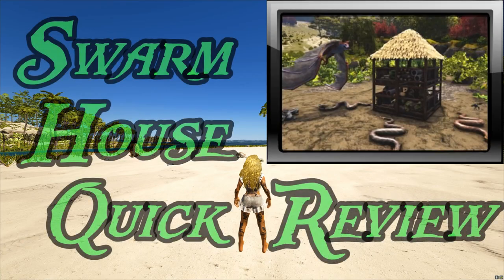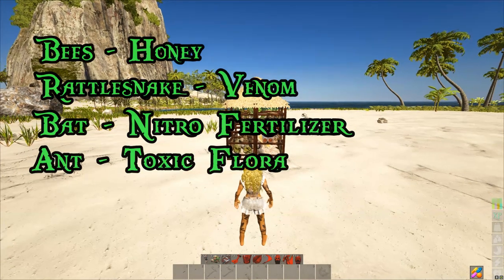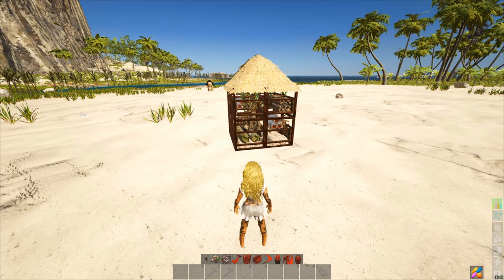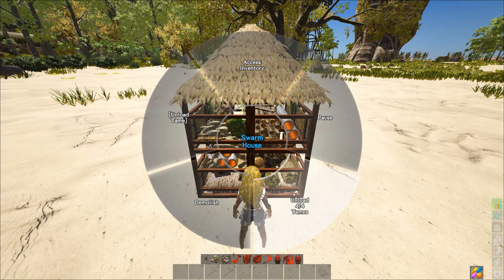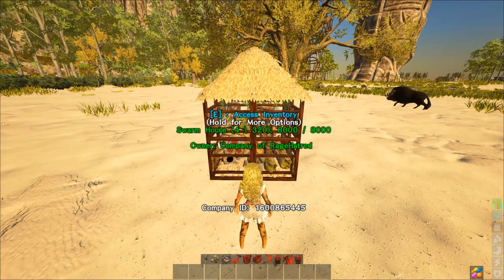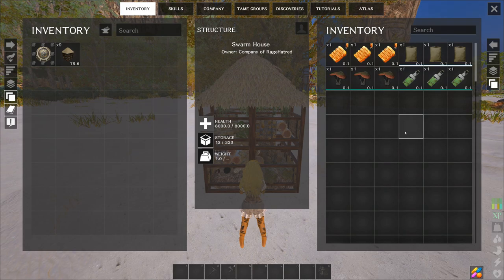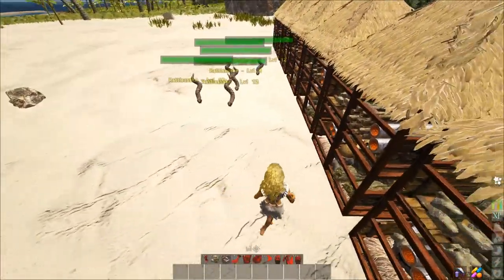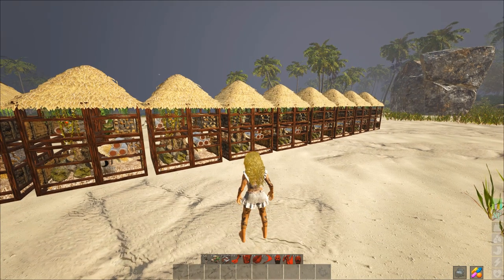ATLAS: Swarm House Quick Review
A short breakdown of how the Swarm House functions.